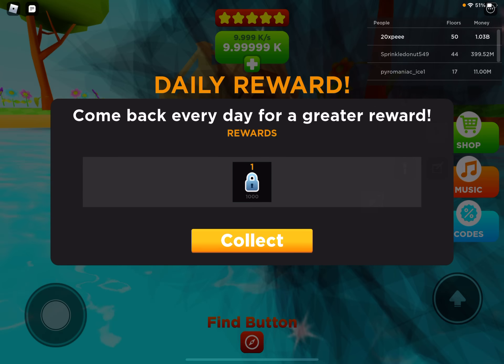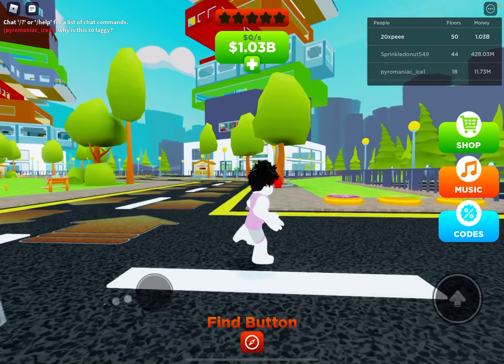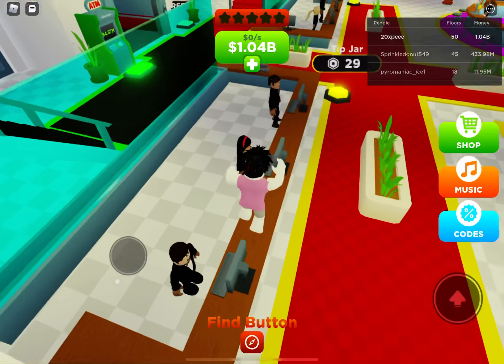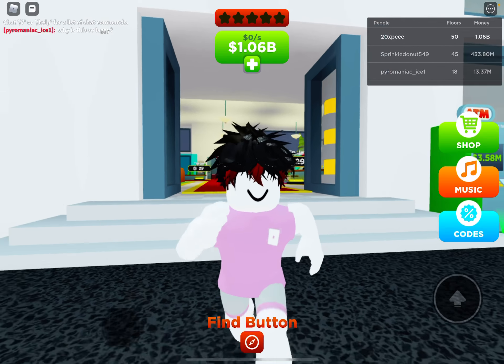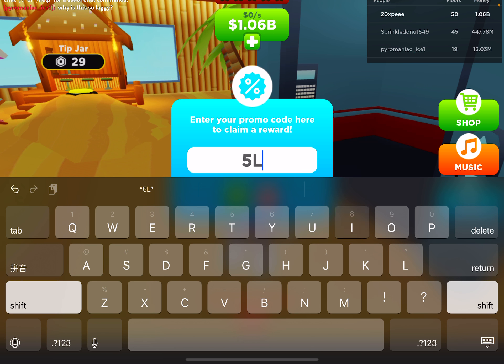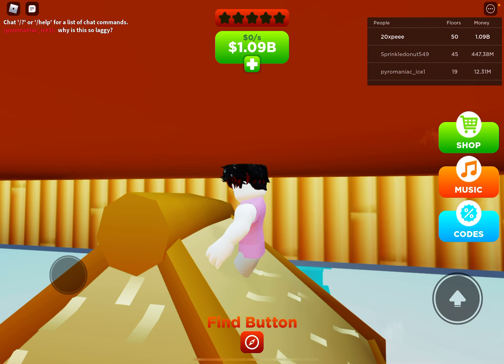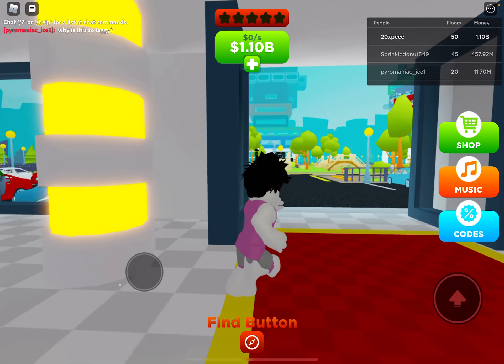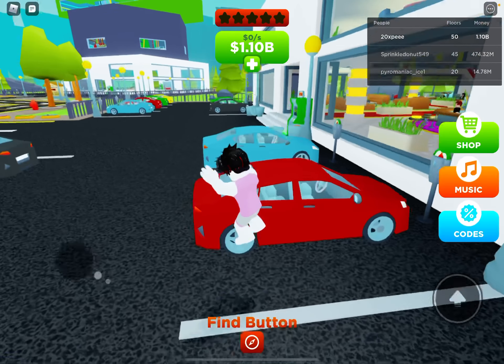TOWER TYCOON CODE - $1.06 Billions